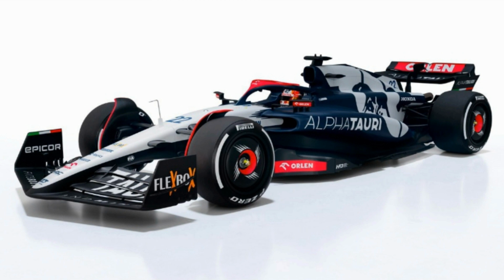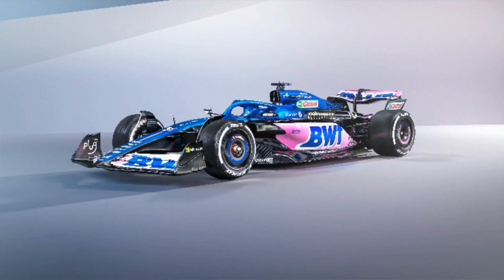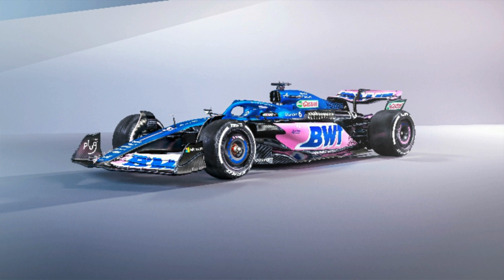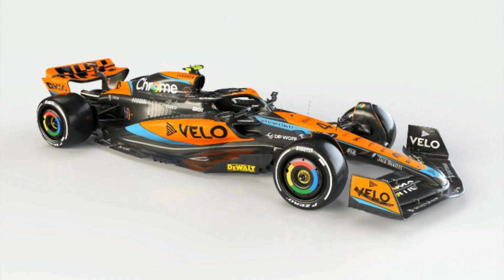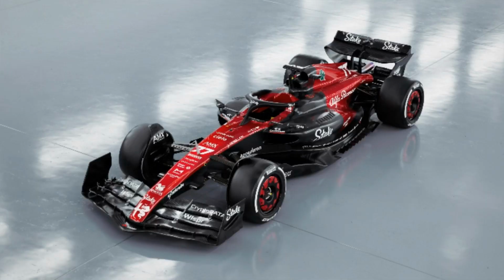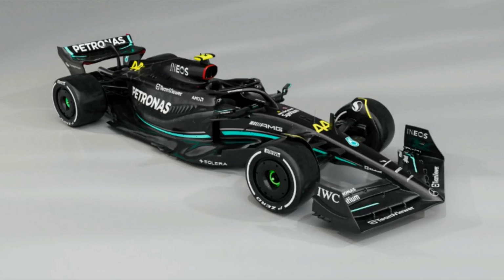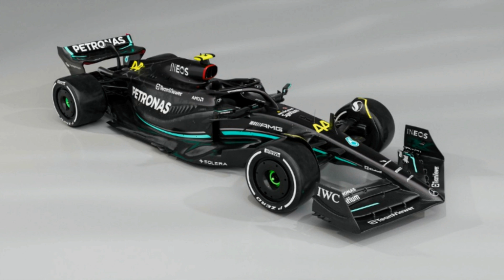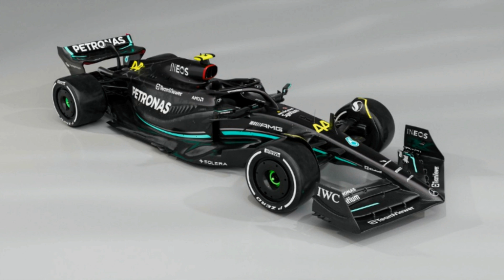Ranking The F1 2023 Liveries